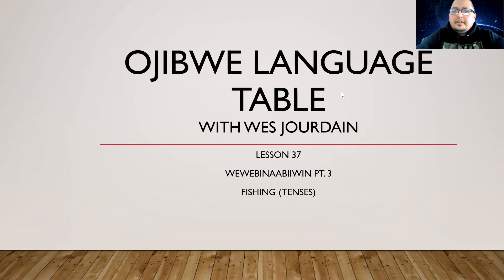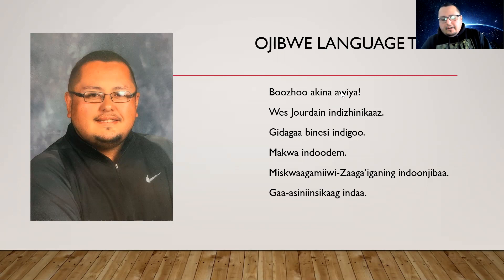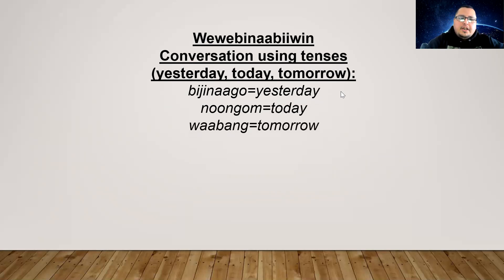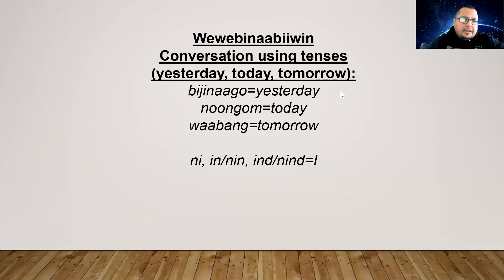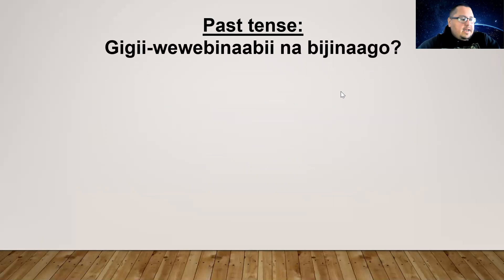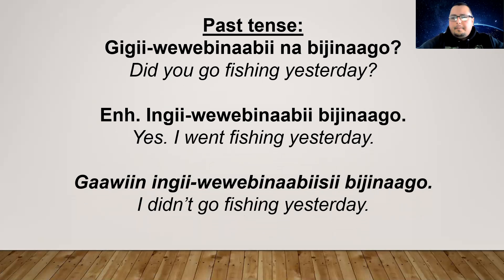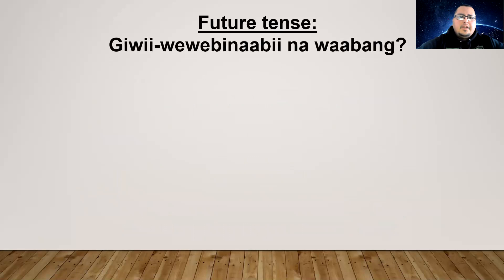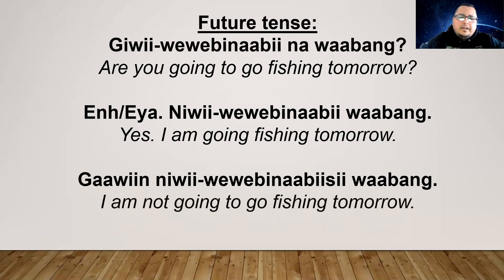Ojibwe Language Table w/Wes Jourdain Lesson 37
Ojibwe Language Table w/Wes Jourdain
Lesson 37-Wewebinaabiiwin (Fishing) Pt. 3